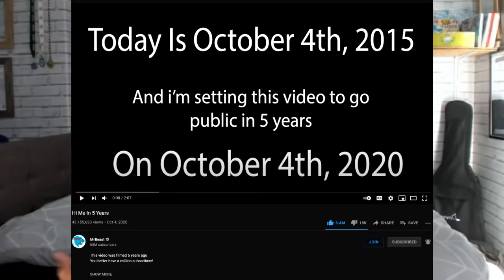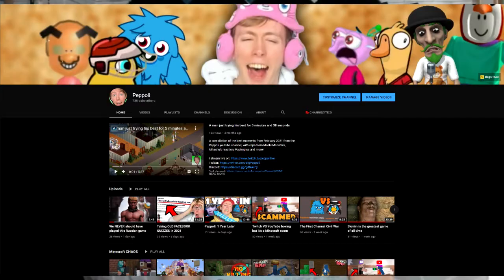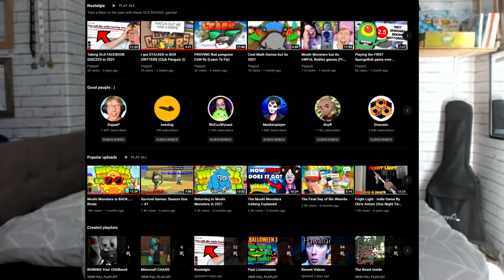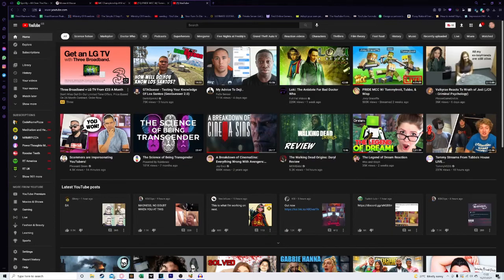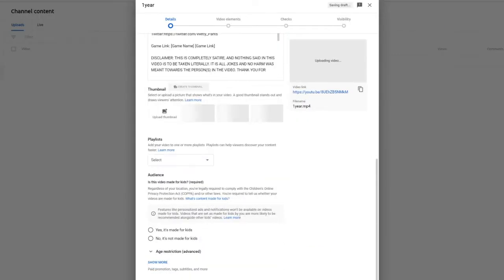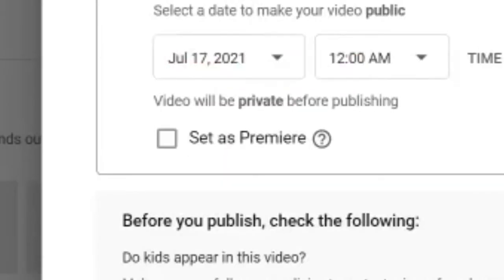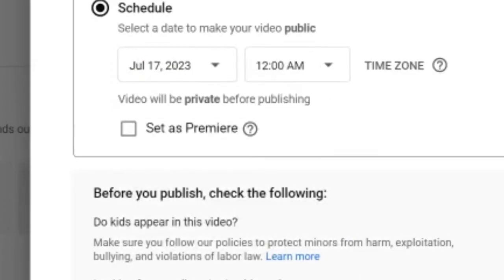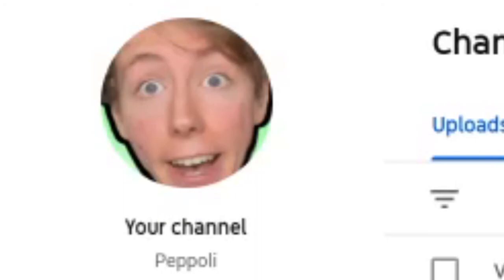Predicting the future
In 2015 Mr Beast scheduled videos to go out in 1 year, in 5 years, in 10 years and MORE, and today I am doing the same! In this video I predict my own future with YouTube, work, friends and more! This is a very fun experiment!

Mr Beast made videos in advance for himself to look back on, before giving away $1,000,000 or doing the 'last to touch' challenges but when he made old videos. This video is made whilst my most popular videos are on Moshi Monsters, Bin Weevils and Club Penguin!!